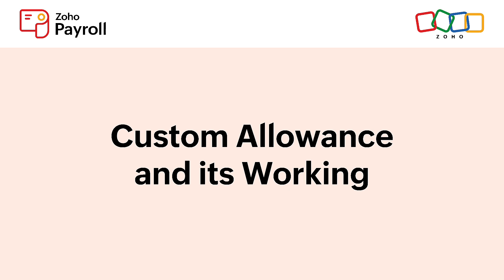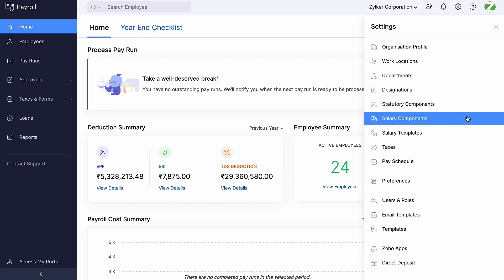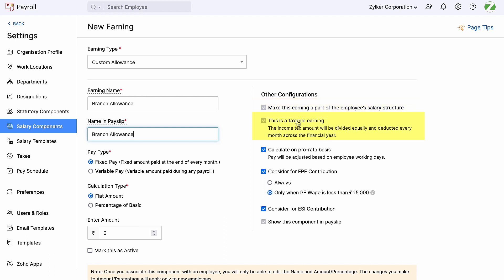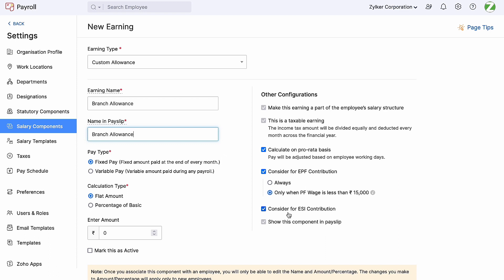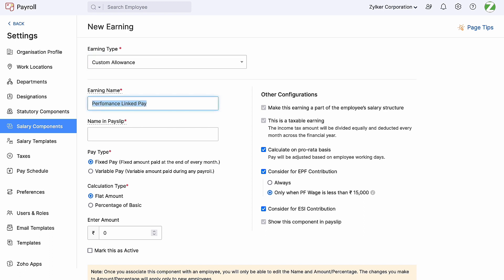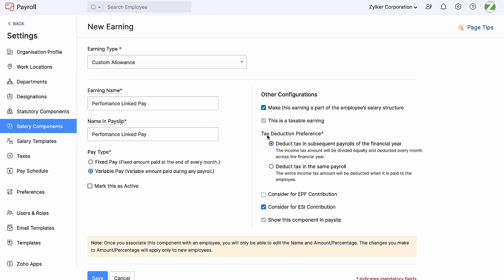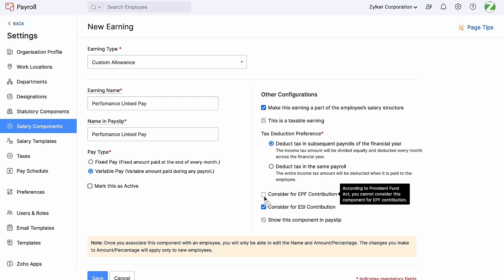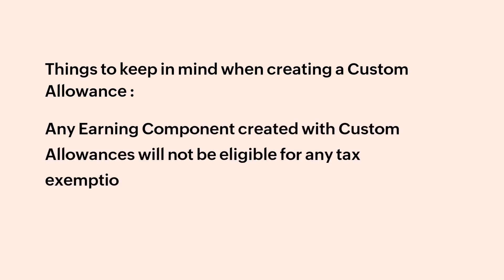Custom Allowance and its working | Zoho Payroll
In this video, we will see how you can create new Earning components using the Earning Type Custom Allowance. We will create one Fixed Pay and one Variable Pay component.

Zoho Payroll is an online payroll application that takes care of all the payroll related aspects for your organisation so you can focus on growing your business.

Key Highlights of Zoho Payroll:

Manage all statutory compliances such as PF, ESI, PT and LWF.
Add varied salary structure components according to the grade or designation of employees.
Bring in Employees with ease and just fill up the salary details to process salaries.
Connect your ICICI Corporate account and initiate salaries directly from our system.
Get detailed insights into your business's compliance and payouts with a wide range of reports.